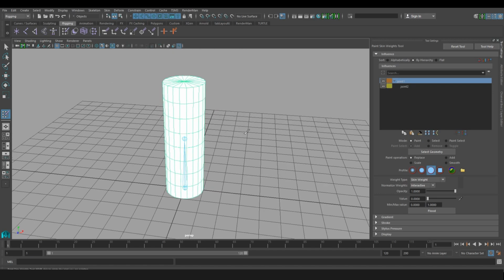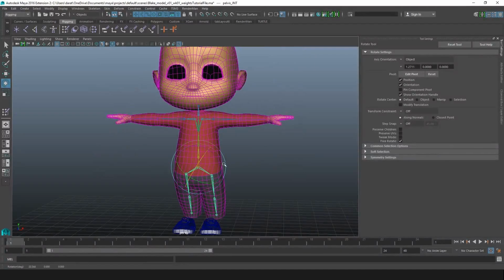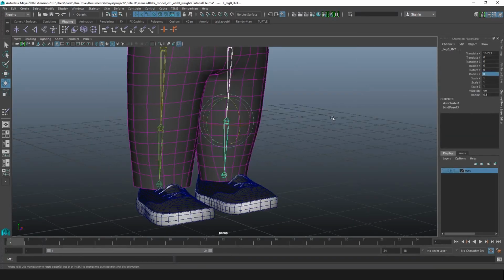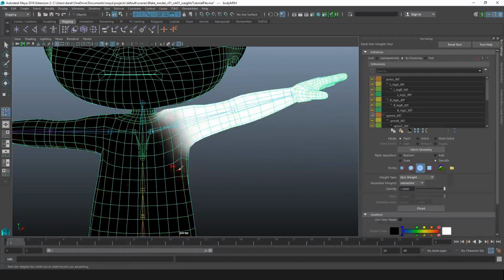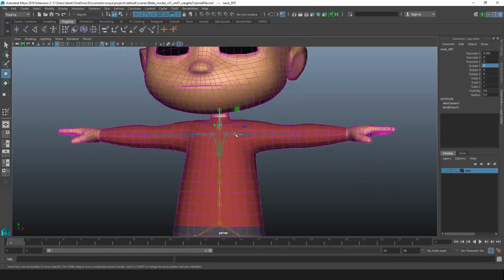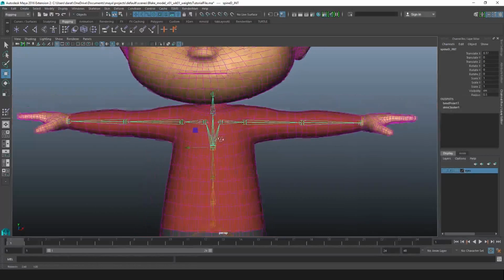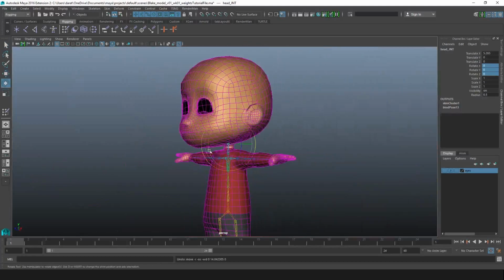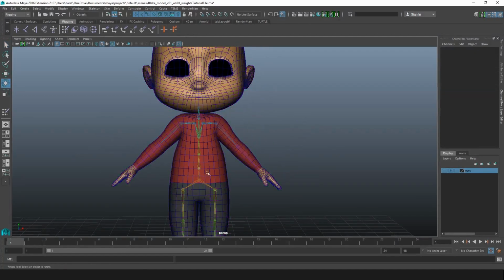Maya Weight Painting Tutorial (The Inside-out method)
In this video, I try to explain Maya's skin weights normalization, how I understand it, and my weight painting workflow.